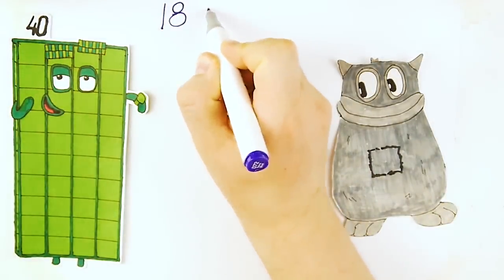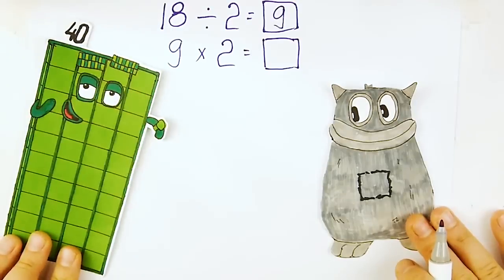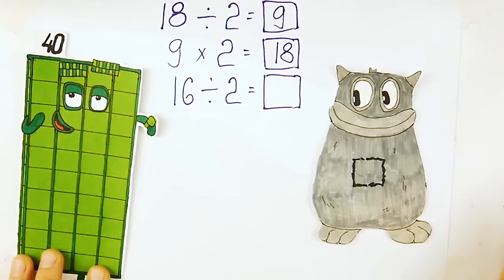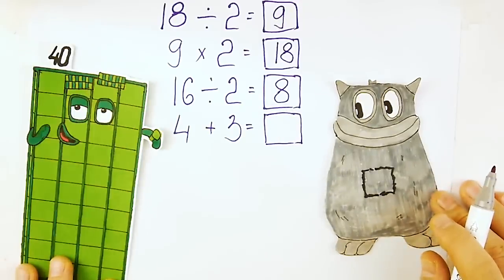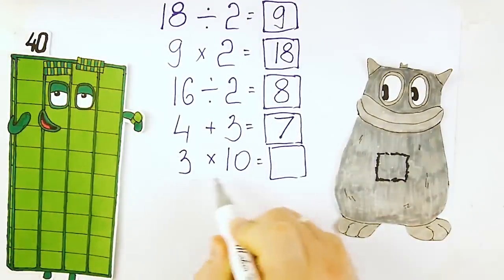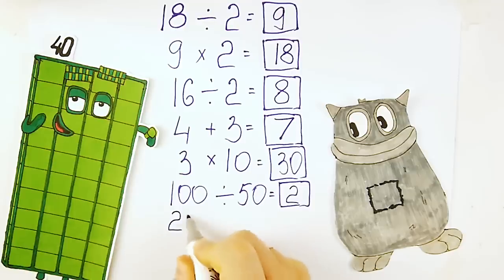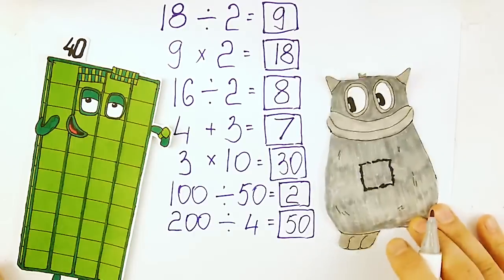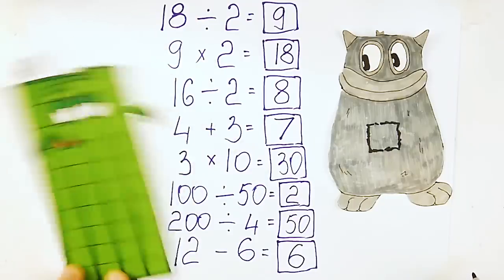Numberblocks! 1000 REDUCE 100! New Fan Series!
One Thousand - biggest Numberblock reduce by One Hundred and game with Big Tum !!!